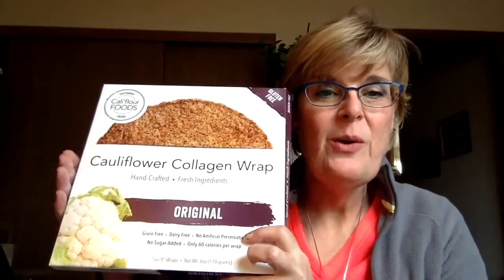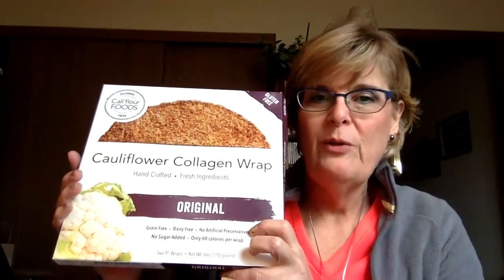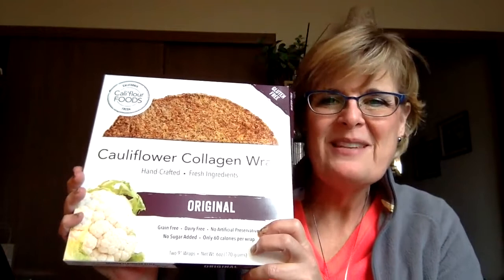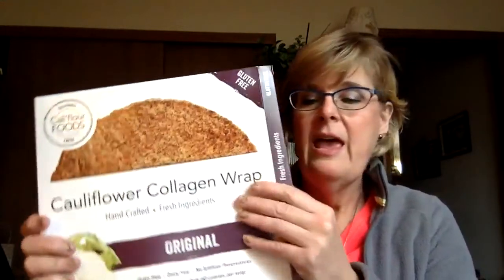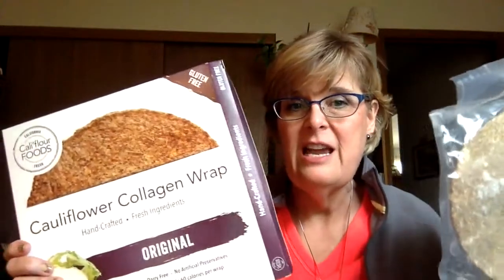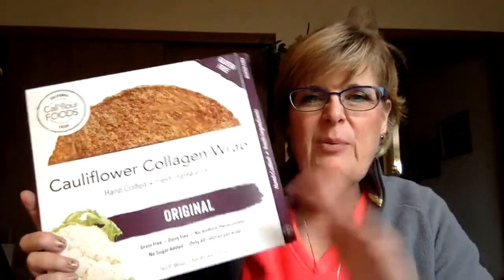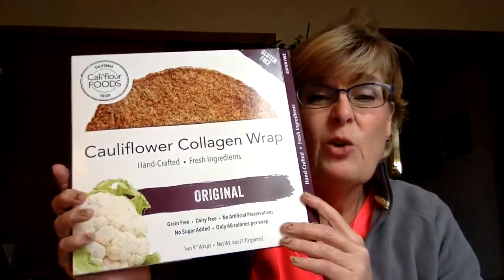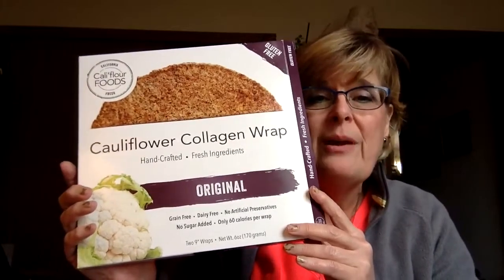Califlour Foods Collagen Wraps: Product Review and Demonstration (Cauliflower)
Use this delicious lightly salted, low sodium option as a sandwich wrap or tortilla! With 2 wraps per package, low carb living has never been so simple or delicious!

Paleo & Keto Friendly
Dairy-Free
Nut-Free
Gluten-Free
Collagen from bovine source
60 calories & 4 Carbs (2 Net) for and entire wrap!
Hand-Crafted
Ingredients: Fresh Cauliflower, Eggs, Ground Chia Seed, Nutritional Yeast, Sea Salt, Collagen Protein

Collagen is a versatile vital nutrient:

It is heat stable, making it a perfect ingredient in cooked foods.
Studies show it helps to increase the strength of hair, skin, and bones.

Collagen is a protein, and therefore can be viewed as a robust ingredient to any meal.

The new collagen wrap is a fully balanced meal on its own, having a keto friendly serving of all three macronutrients: protein, fat, and vegetable carbohydrates.

Collagen Wrap Prep Instructions:
Simply heat in a skillet as you would a fajita tortilla.
**These are not a vegetarian option. Our collagen is sourced from bovine.**